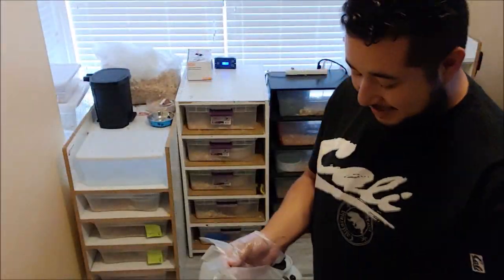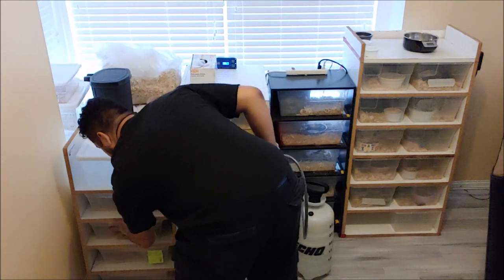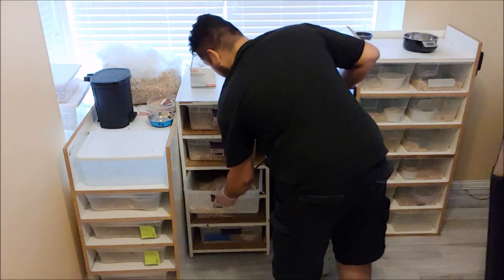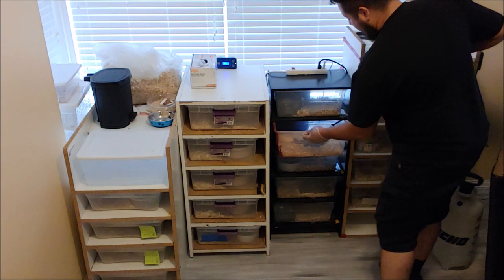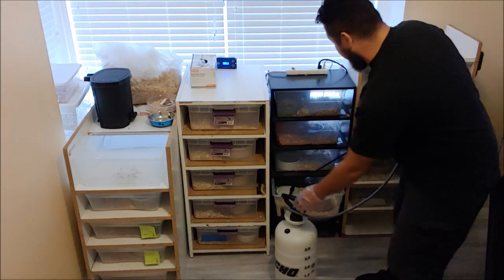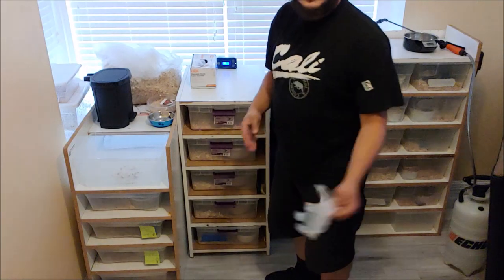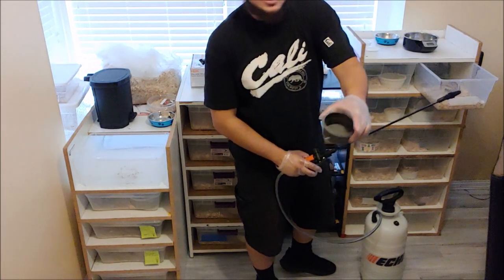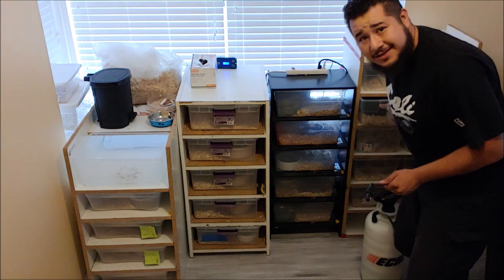SNAKE ROOM MORNING WATER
The Genetic Hunters

IF YOU WANT TO SHOW SOME LOVE TO TGH

Join TGH and embark on an Epic Journey of ball python Beginnings subscribe to The Genetic Hunters like the videos and hit the Bell so you can see the next Vlog post we are not experts far from it the knowledge we have we got the same way you did we are simply novice reptile enthusiast Ball Python Genetic Hunters essentially we Journey far and wide to acquire the best ball python genetics we can we're not doing it for the money we are doing it for the love of the beautiful ball python these ball pythons are our pets and our passion The Genetic Hunters will be producing Vlog content three times a week Monday Wednesday and Friday if we meet our subscriber Benchmark we will be adding more videos throughout the week hopefully we can get to 7 days a week if there's enough interest these videos are meant to be fun slightly educational and humorous throughout we hope you enjoy and we'll see you in the next video don't forget to join the TGH movement subscribe to the channel like and hit the Bell. INTRO BY SNAKE KEEPER STEVE